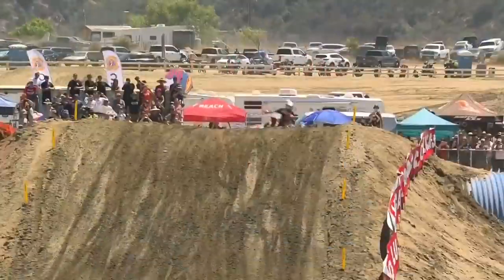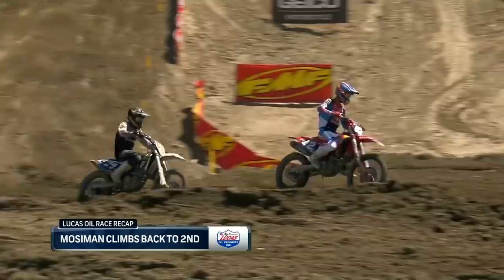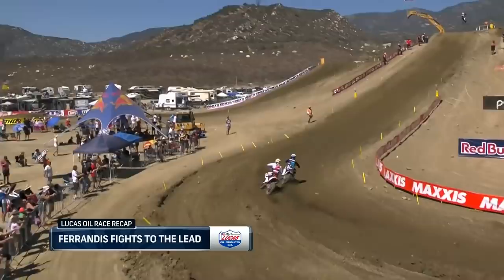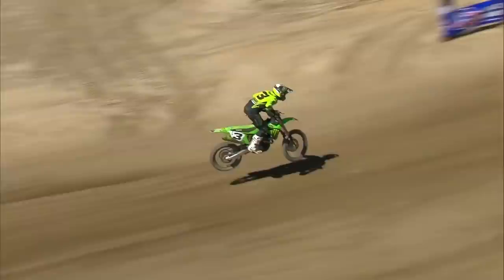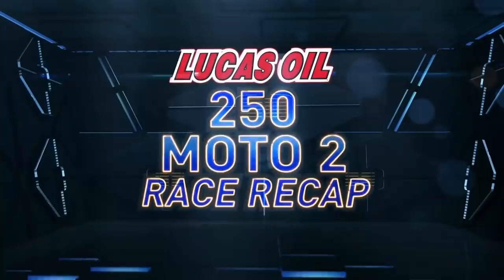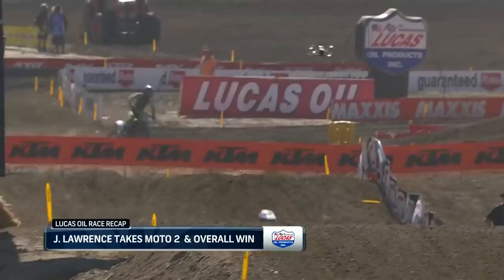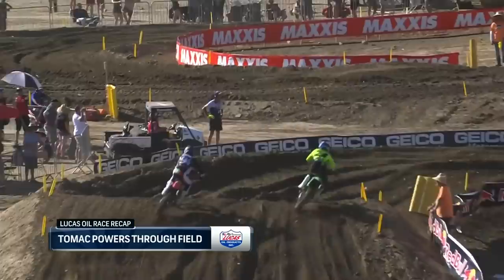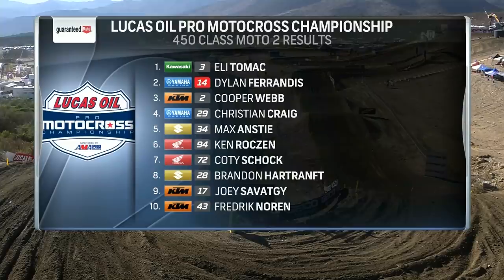2021 Fox Raceway II National - Pro Motocross Highlights